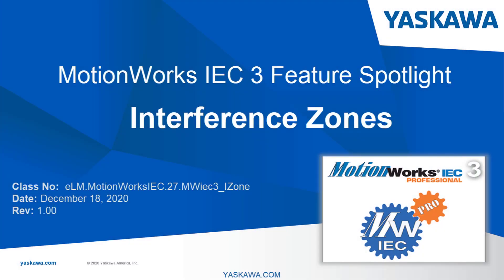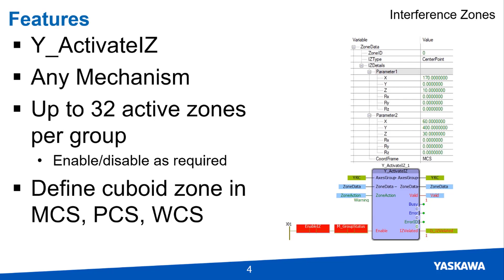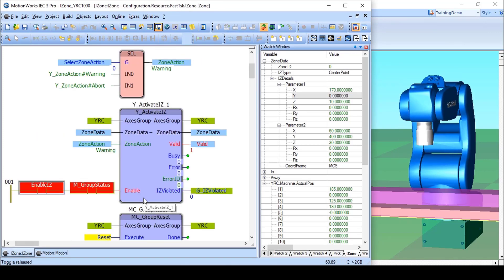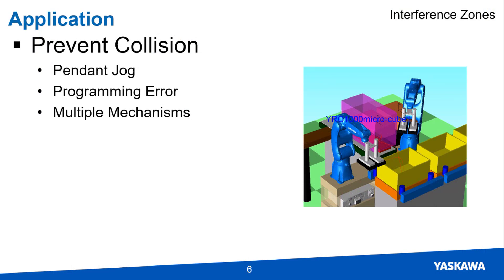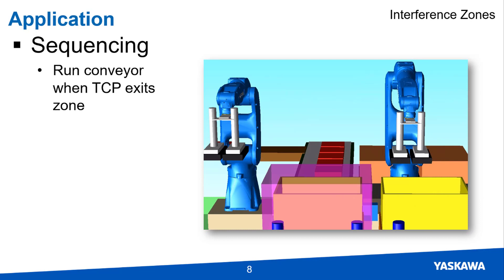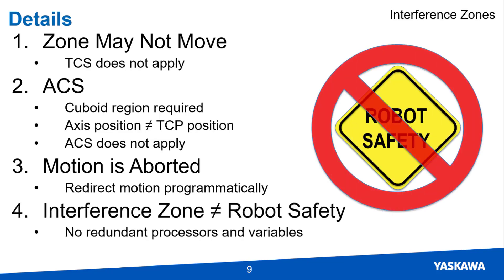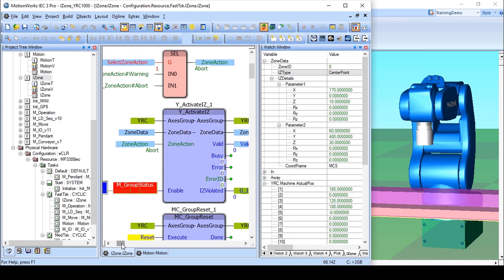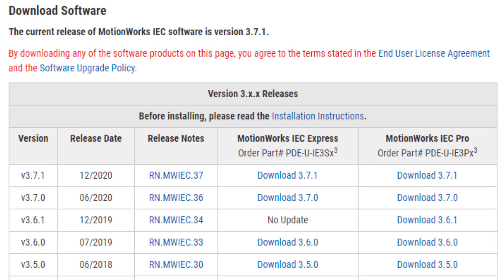Interference Zones (MotionWorks IEC Feature Spotlight)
This eLM demonstrates and explains the use of interference zones with multi-axis mechanisms programmed with MotionWorks IEC.

This eLV is also available on the Yaskawa America, Inc. - Drives & Motion Division learning management system, "Learn with Yaskawa".   Keyword: eLM.MotionWorksIEC.27_MWIEC3_IZone